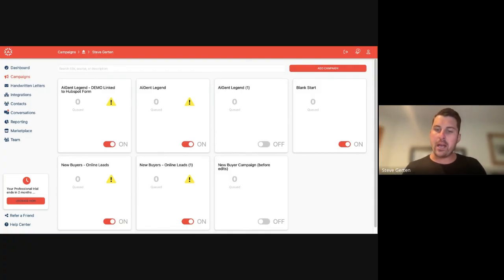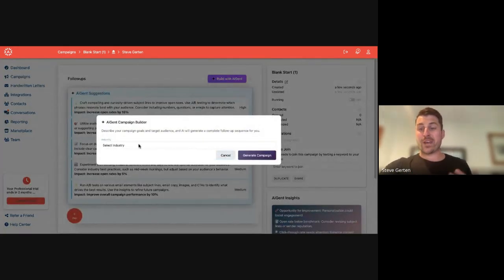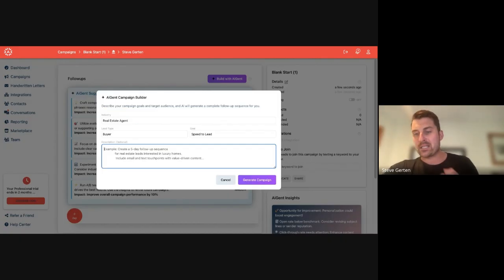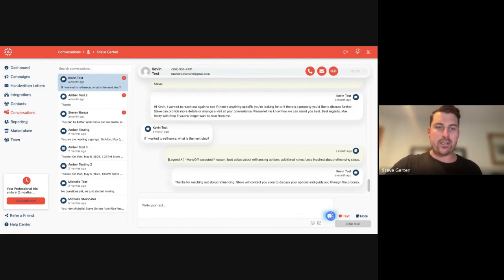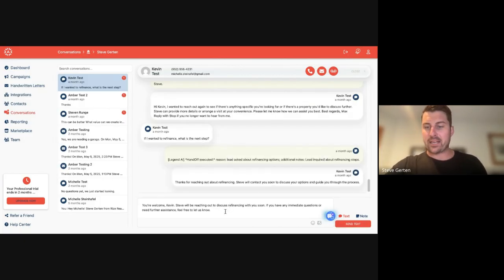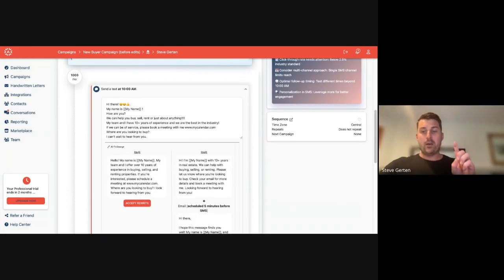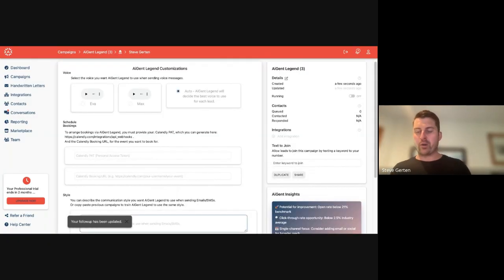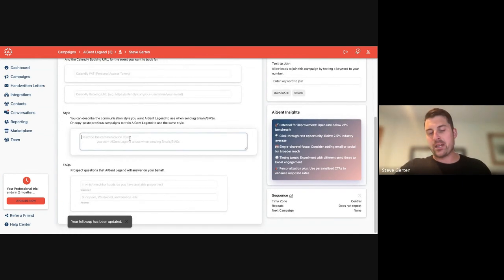Agent Legend | AI Feature Release